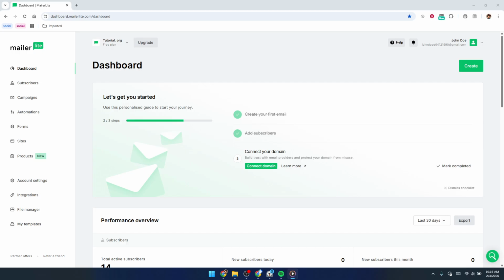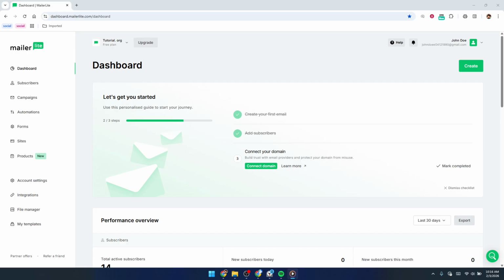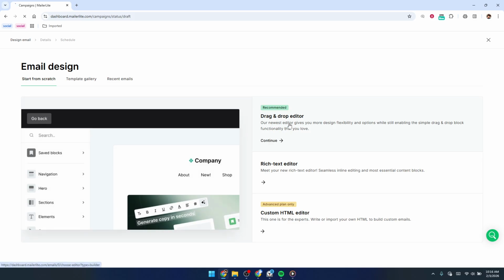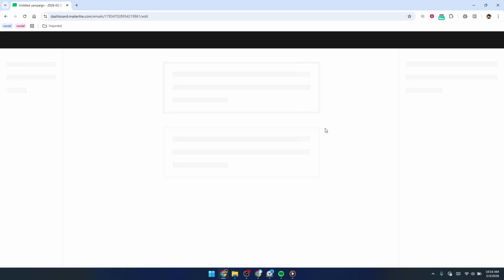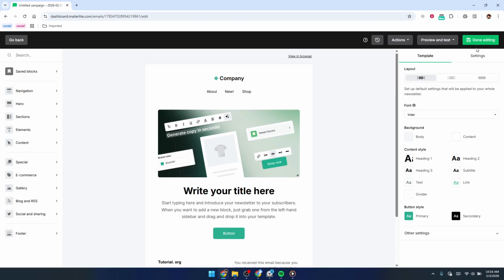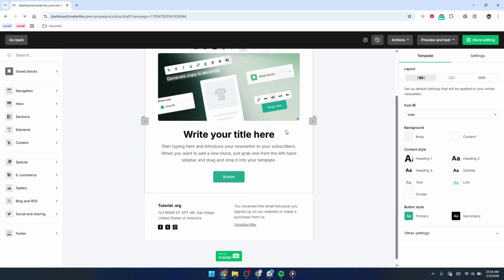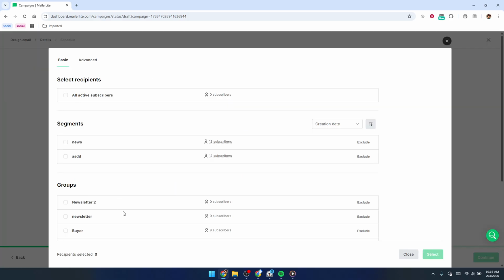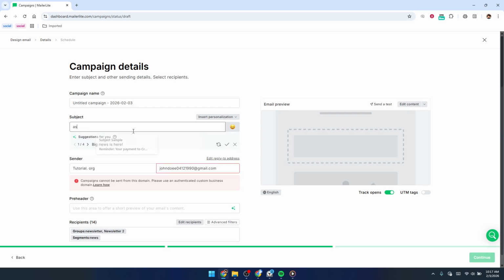How To Send Mail To Mailerlite [2026 Guide]